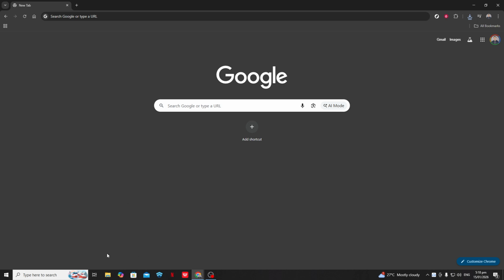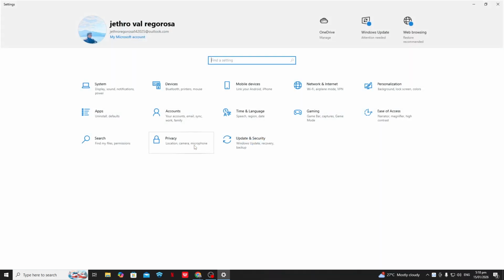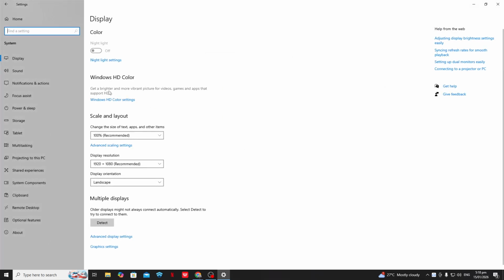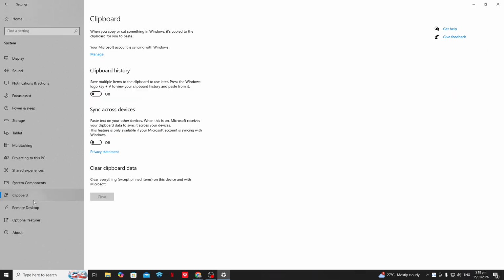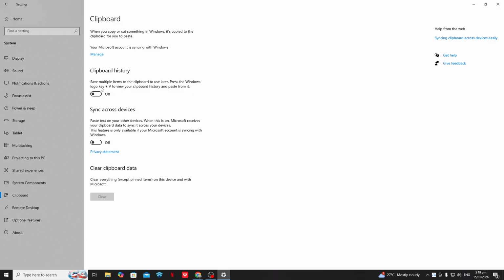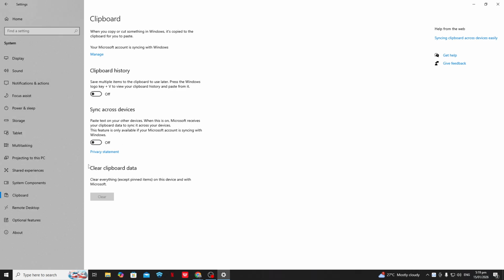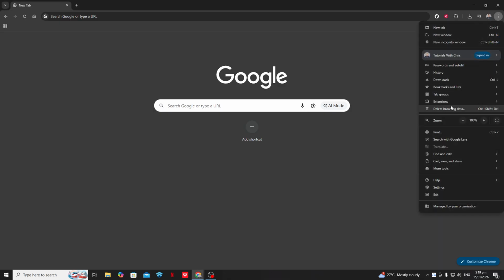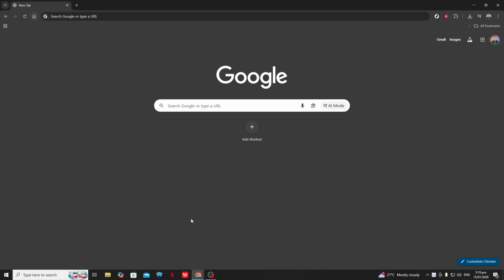How to fix Windows 11 Is Recording Everything (Latest Update)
How to fix Windows 11 Is Recording Everything

Is Windows 11 recording everything you do on your PC? Are you seeing constant screen recording, microphone activity, or background recording without starting it manually? In this video, I will show you how to fix Windows 11 recording everything issue step by step using simple and effective methods.

This problem is usually caused by features like Xbox Game Bar background recording, screen capture settings, microphone permissions, or apps running in the background with recording access. Sometimes Windows 11 automatically enables background recording after updates, which can affect performance, storage space, and privacy.